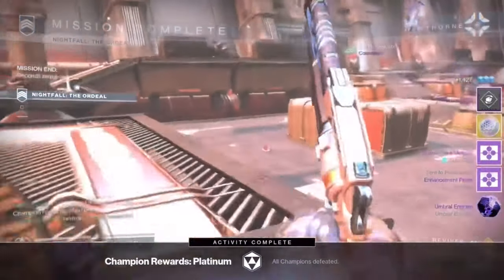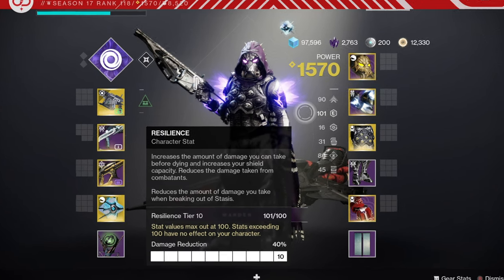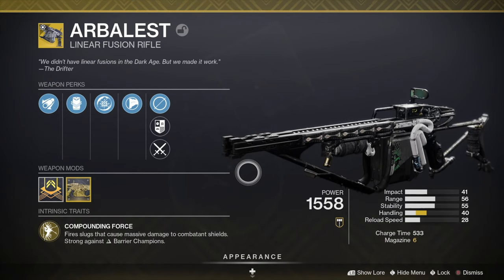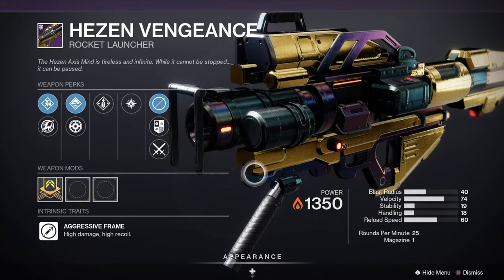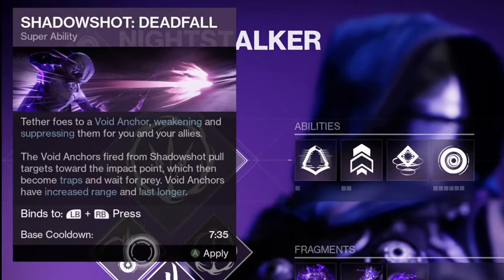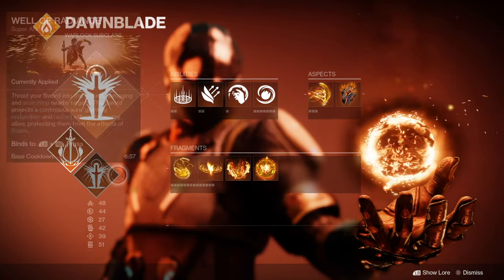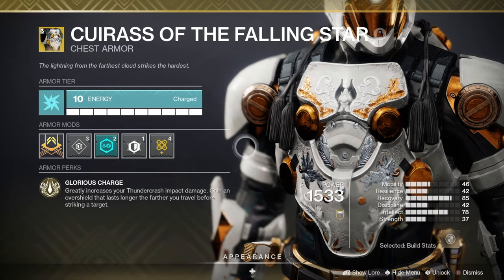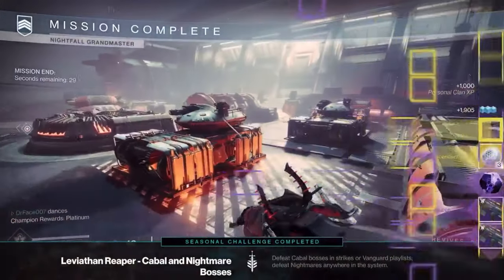Destiny 2 Arms Dealer Boss Cheese Grandmaster + Exotic Farm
This video is about how to Complete the Arms dealer Nightfall within less than 10 minutes through an easy boss cheese so you can also get exotics,masterwork materials and the nightfall wepaon Fast and in this strike there are barrier and unstoppable champions as well as void and solar so make sure your have the right weapons to break the enemies shields Firstly for your build I would recommend to have 100 resilience as it's buffed this season so you will have a 40 resist to all incoming damage in pve
For your load out that I would recommend is arbalest with a solar scout rifle such as staccato or the trustee scout rifle
And you can combine these weapons with linear fusion rifle such as stormchaser or threaded needle
But you could also use the Timelost heyzen vengeance rocket launcher or even just a normal version of this weapon
Another loadout can be the succession sniper with the staccato or the or the trustee scout rifle combined with the Gallihorn rocket launcher
If your a hunter the best subclasses to use is moebius quiver with omnioculus,trappers Ambush and vanishing step
Or you could also use blade barrage with either the star eater scales exotic or aeon swift knock 'em down and on your mark
If your a warlock you can use a well with Phoenix protocol or aeon soul combined with Icarus dash and  touch of flame
And if you're a titan you can use Hammer of soul with sol invictus, roaring flames and the Loreley splendour helm
But you can also use the thundercrash super with the cuirass of the falling star exotic
And when you get to the boss make sure to span your heavy work and use your super
And for the boss cheese throw grenades in this area as shown on screen so you'll be able to kill the boss in this area without it moving